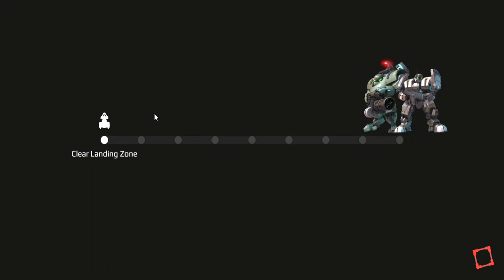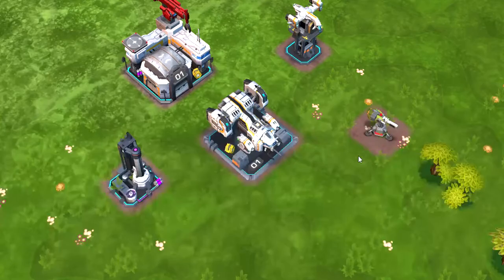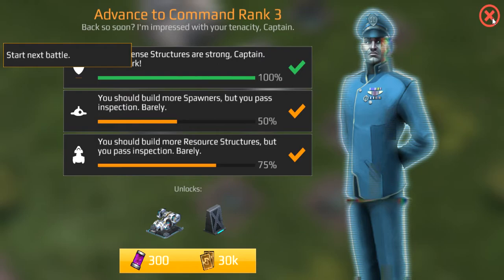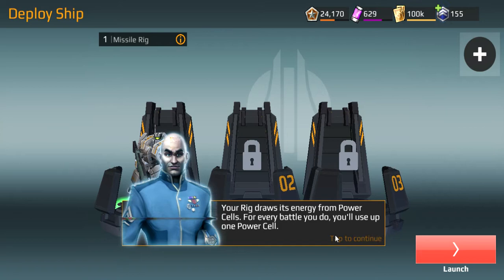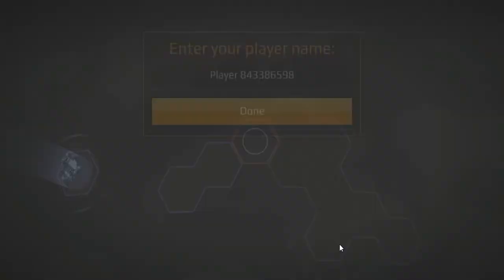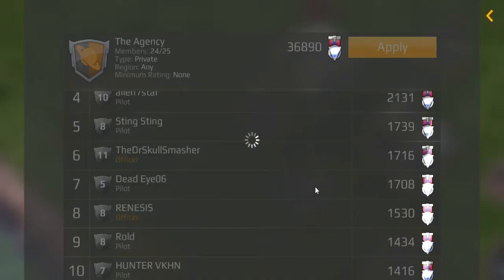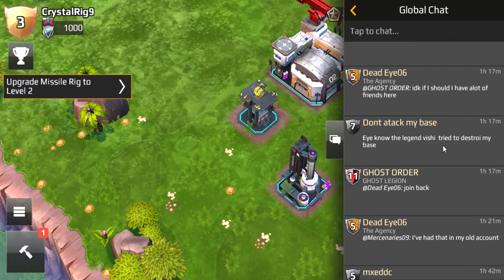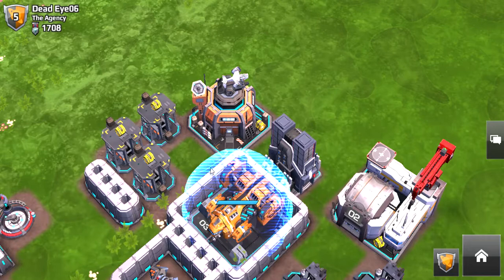Dawn of Steel Ep. 1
Watch me play Dawn of Steel.